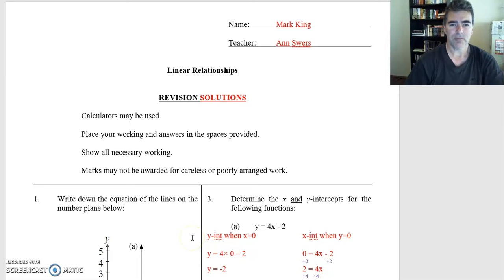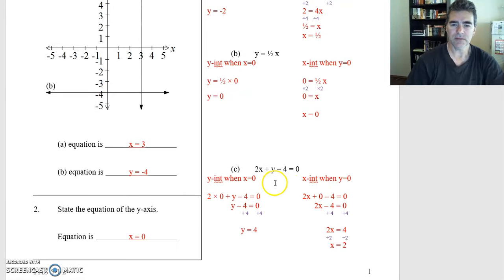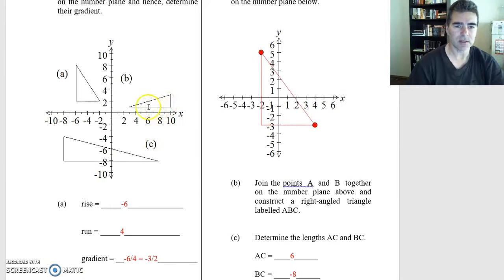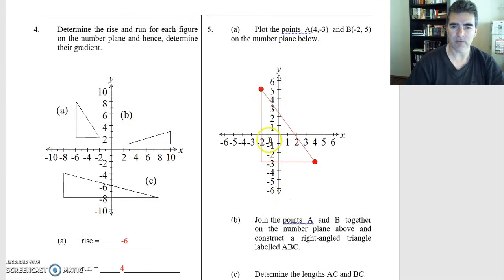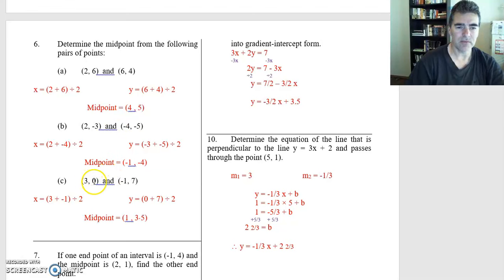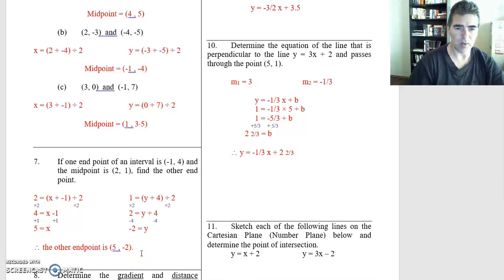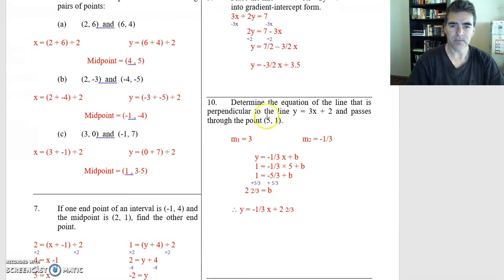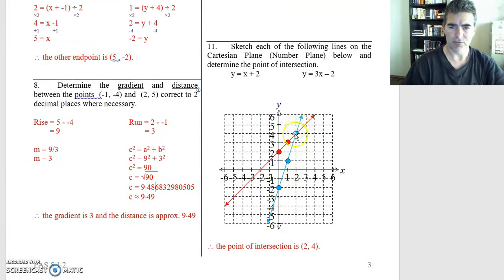Linear Relationships revision solutions Part 1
The worked solutions and explanations.